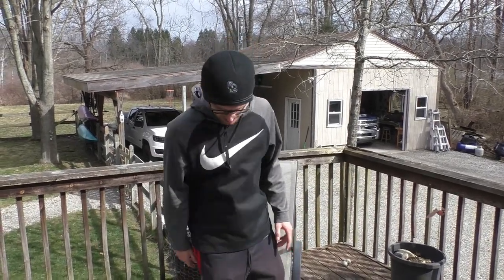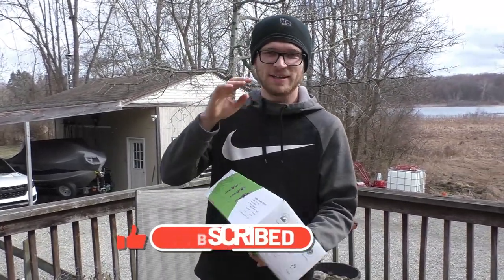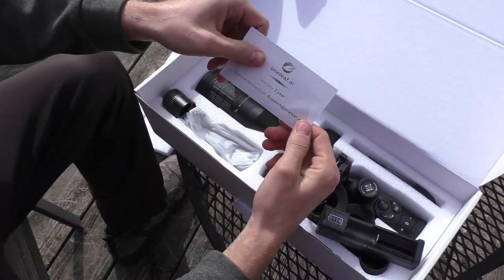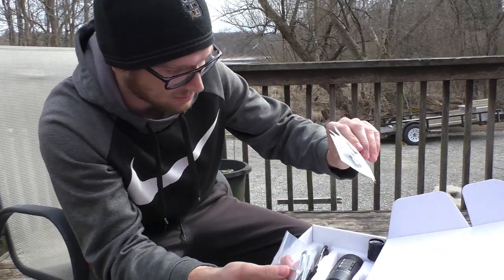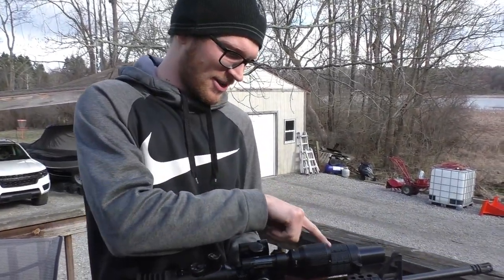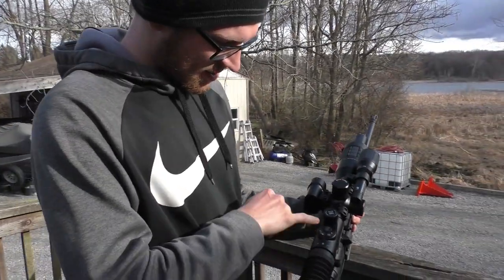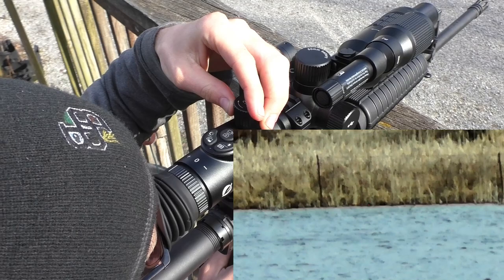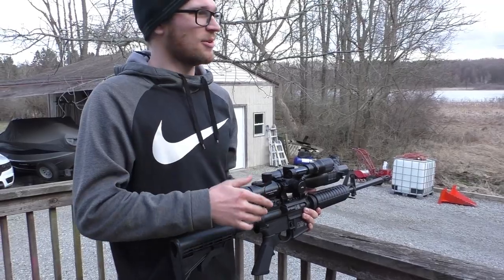The Best Night Vision Scope? (OneLeaf Commander NV400 Unboxing!)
On this episode I unbox the oneleaf commander nv400 night vision scope and give my first impressions about the product.